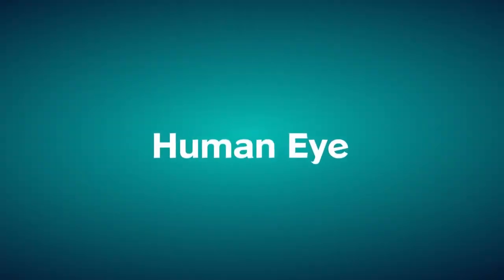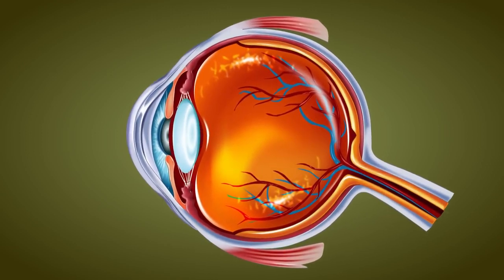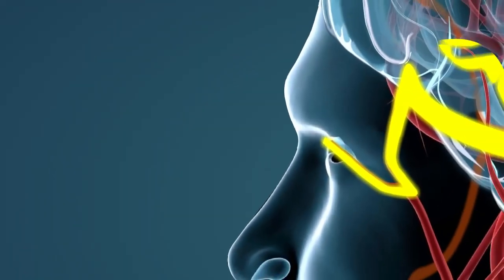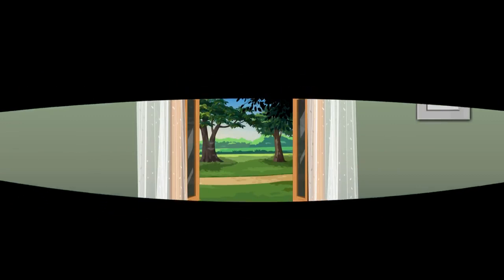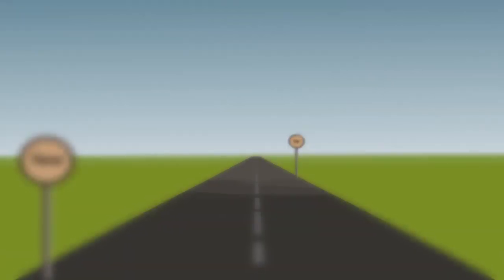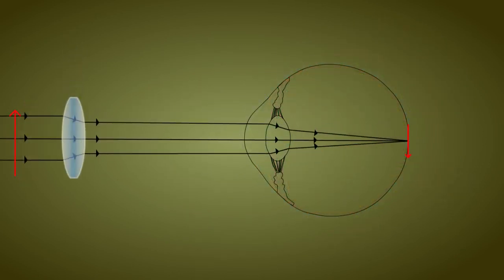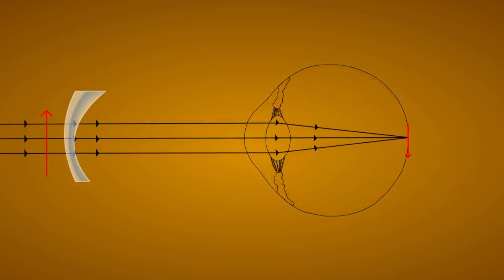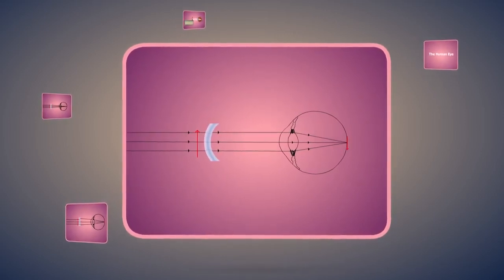Human eye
'n' World study center